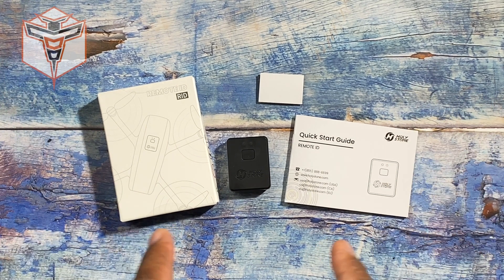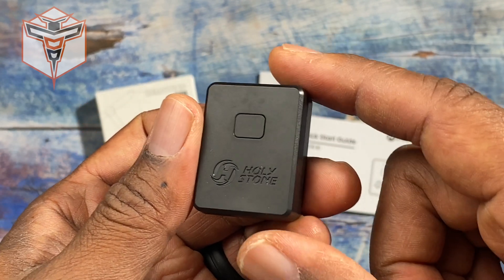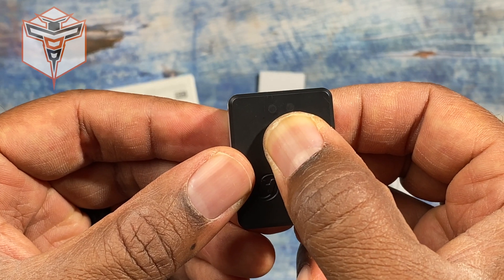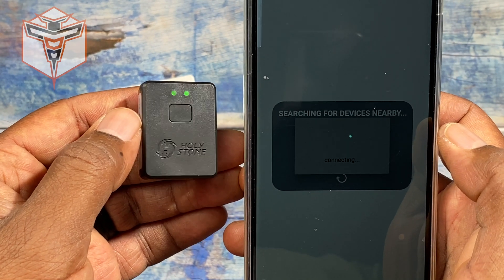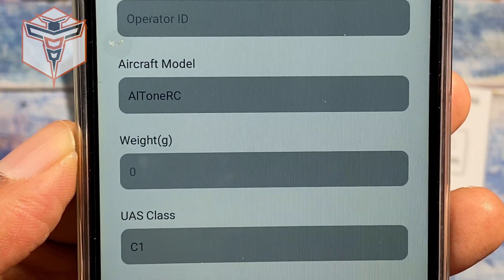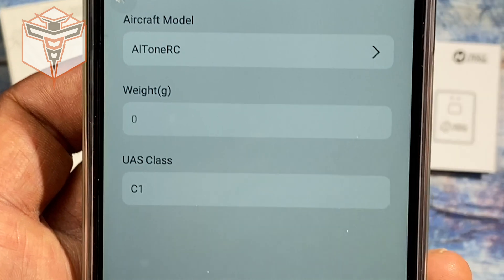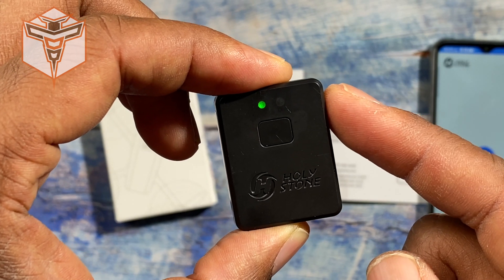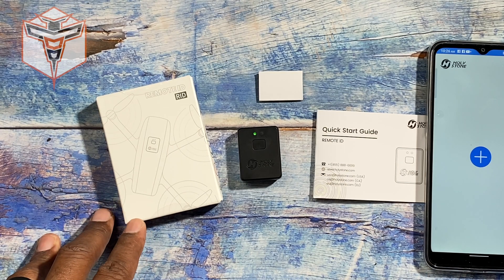Holy Stone FAA Compliant Remote Identification Broadcast Module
Get ready to comply with the FAA regulations and fly your Holy Stone GPS drones and RC Aircraft worry-free! Introducing the Holy Stone FAA Compliant Remote Identification broadcast Module. With this module, you can ensure your drone is in compliance with the US FAA regulations, allowing you to fly safely and legally. Don't miss out on this essential accessory and continue to enjoy your flying.

AlTone